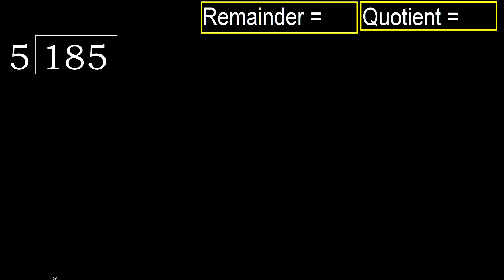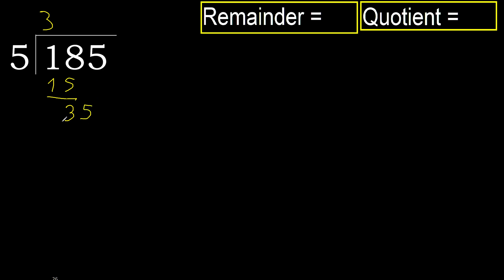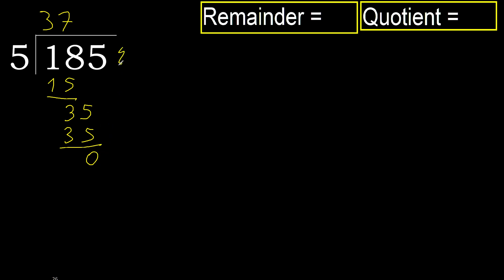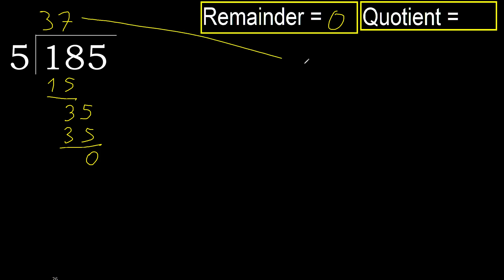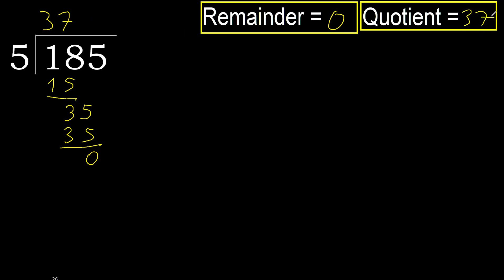Divide 185 by 5 , remainder . Division with 1 Digit Divisors . How to do